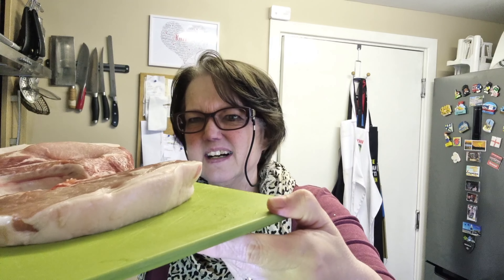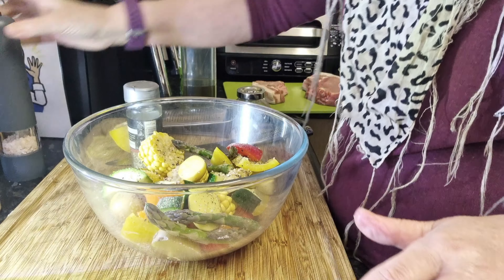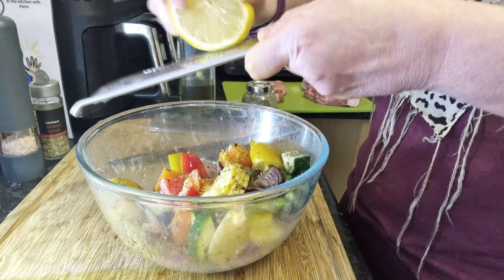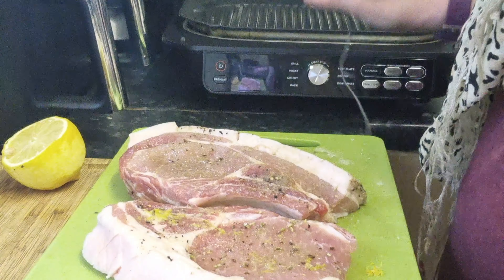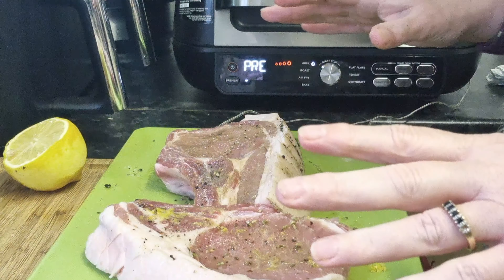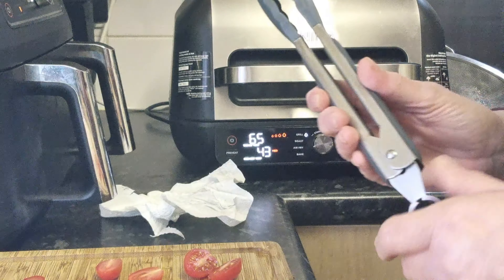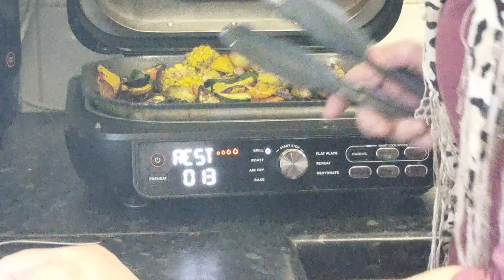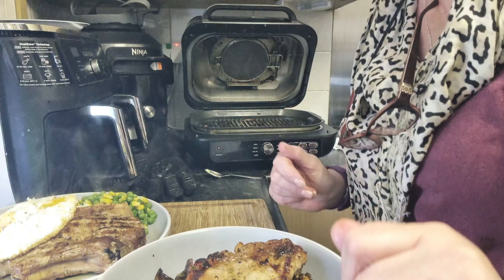Ninja Grill Pork Chop Traybakec. What's better than a 1 tray meal ?A ninja cooked 1 tray meal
An alternative  Sunday lunch

This all in one traybake is perfect for a lazy meal.

You don't have to use the veg I used, just use your favourites.
I've added broccoli  and cauliflower in the past

The addition  of the fennel seeds works so well with pork